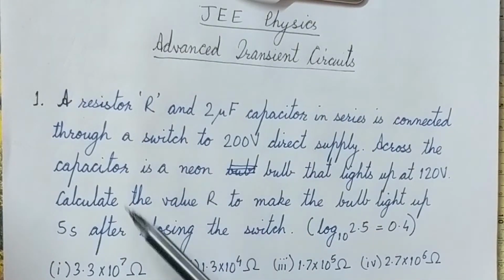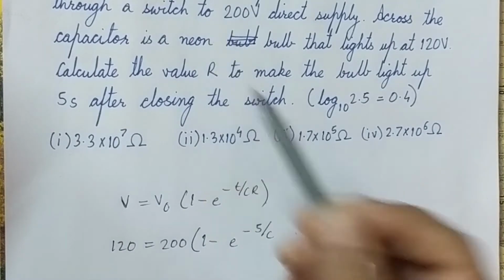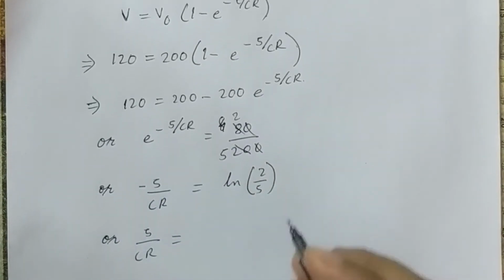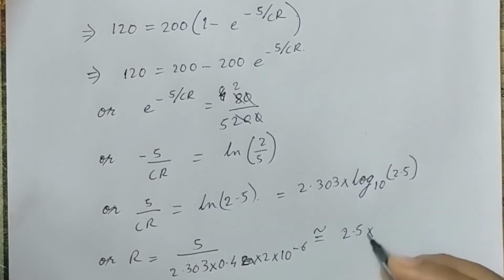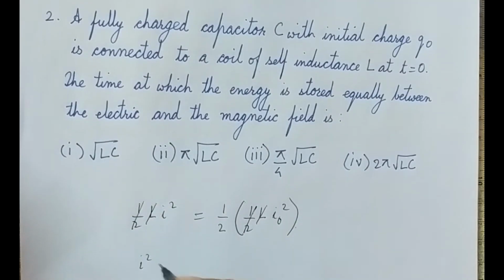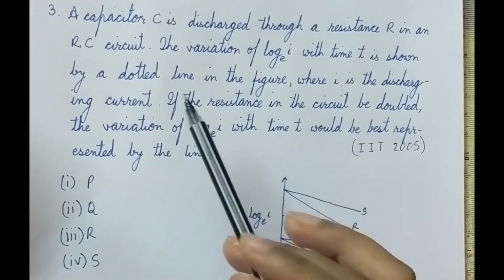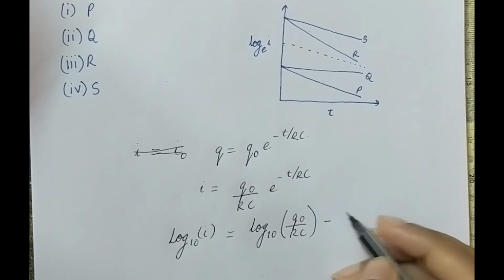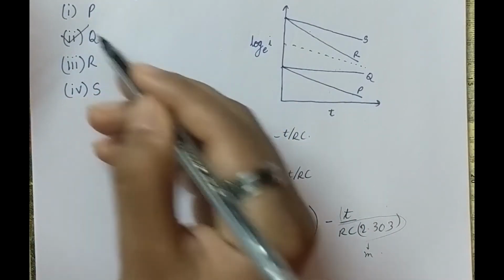ADVANCED CR CIRCUITS | Learn JEE physics with Ani Sir (IIT Kharagpur) | ELECTRICITY | Mathophy Daily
Learn the quickest ways to solve ADVANCED CR CIRCUIT problems in CURRENT ELECTRICITY and score better in JEE.